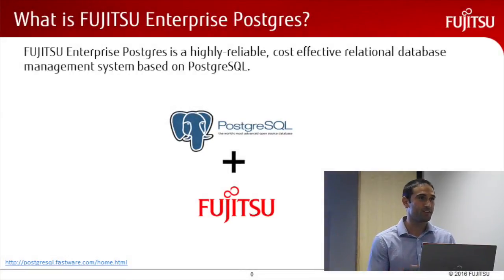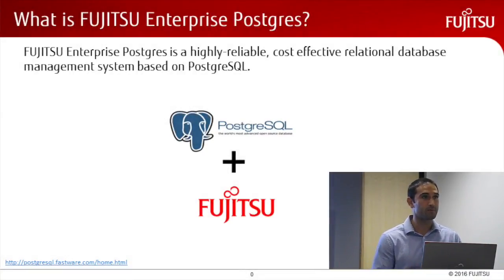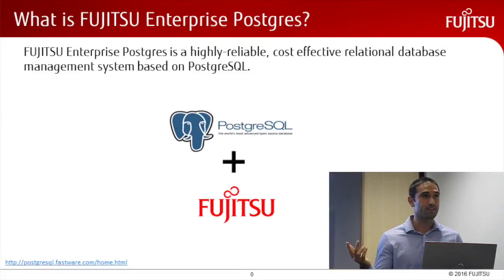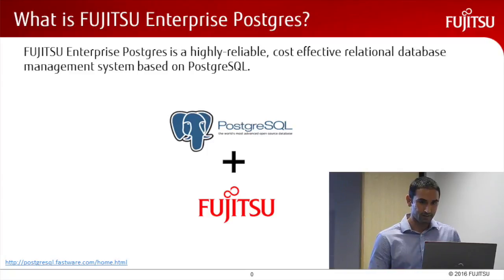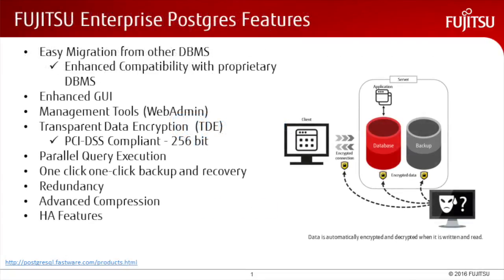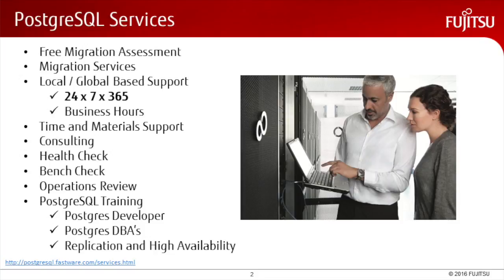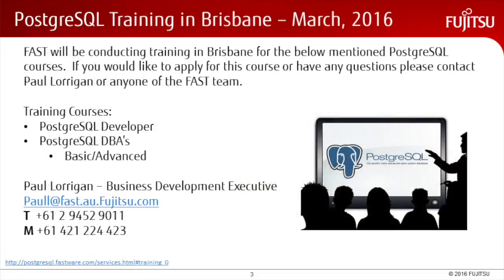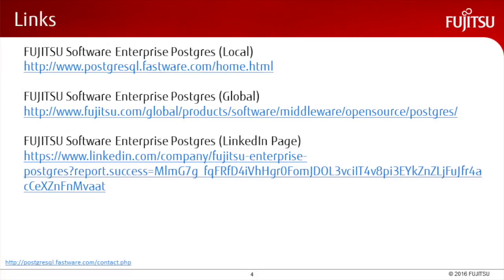FUJITSU Enterprise Postgres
Quick introduction to FUJITSU Software  Enterprise Postgres.

Fujitsu offers Fujitsu Enterprise Postgres, the world's most advanced open-source based, high-performance, high-reliability, cost-effective relational database management system.